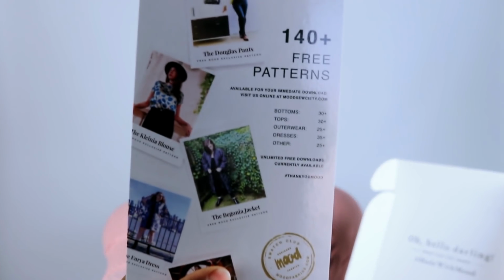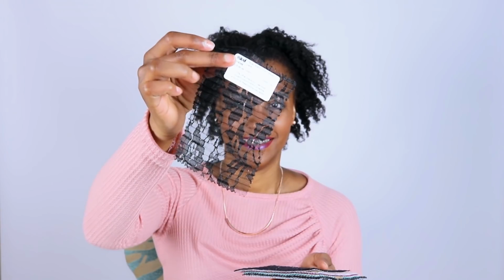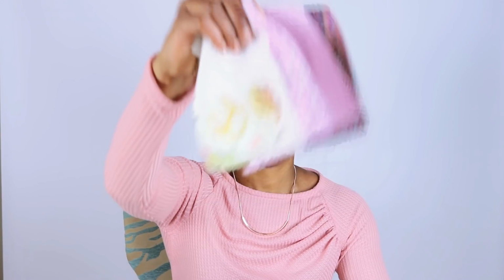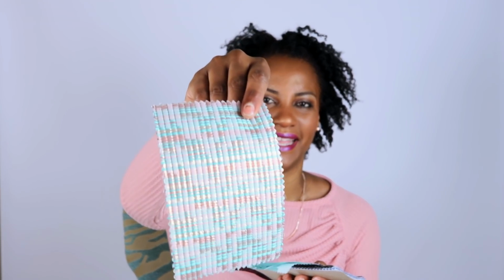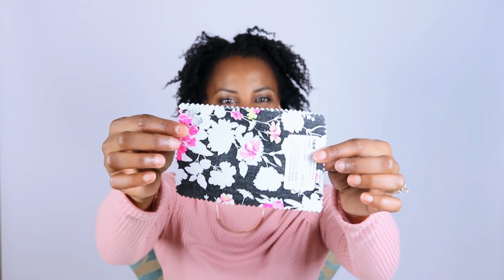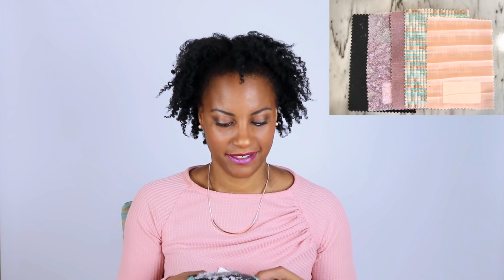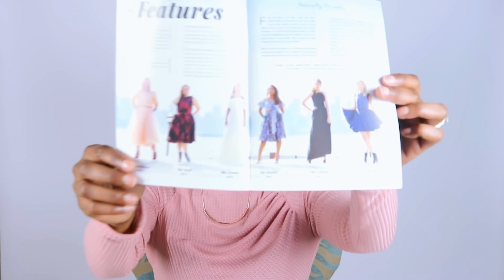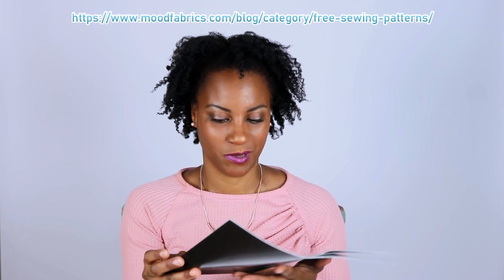Mood Fabric Subscription Club | Overdue Review!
Today's video is a review of Mood Fabrics monthly fabric swatch box. The company recently reached out to me about sharing my thoughts and I was happy to help! The box came with a variety of fabrics which is great. The touch feel aspect of this service is great, especially for online shopping.

My applogies on the lateness and lack of videos. Have no fear, I hope to have a steady stream of videos in the summer.

Currently, I'm uploading this from rainy Iowa City. Wishing you all a marvelous Sunday!